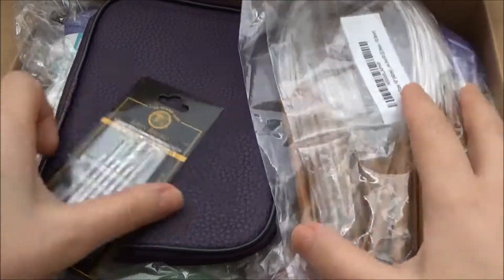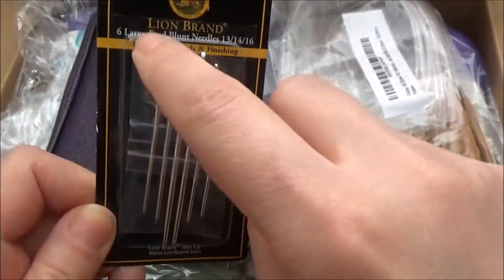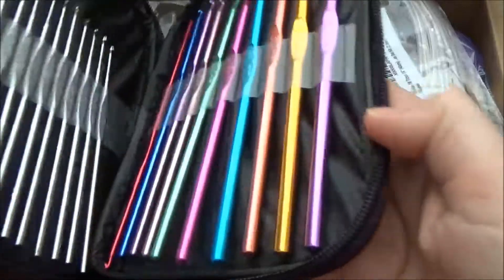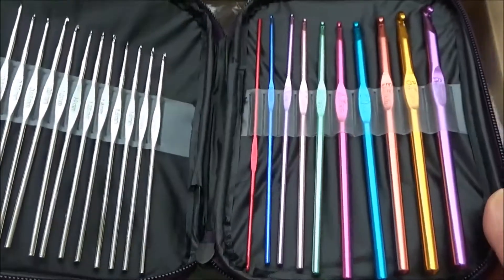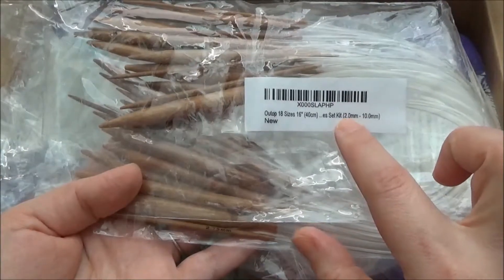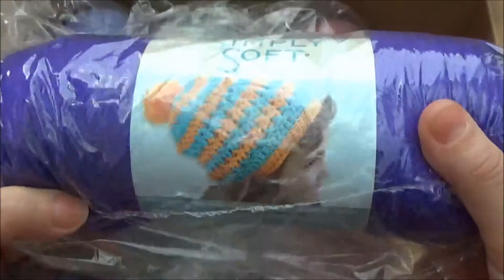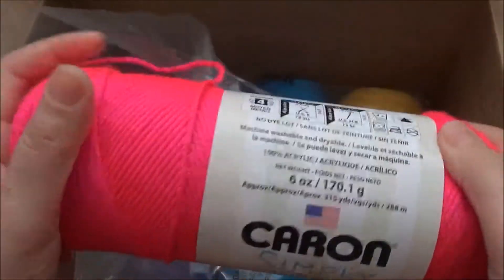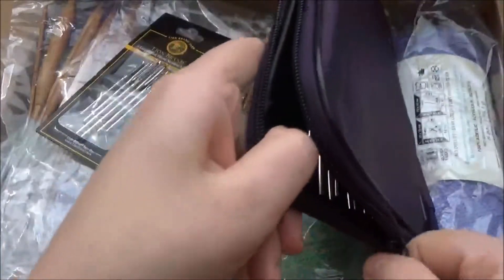Everything you need for knitting and crochet: yarn, needles, hooks and weaving needles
Lion Brand Large-Eye Blunt Needles, Set of 6

BCMRUN 14 pcs Multicolor Aluminum Crochet Hooks

18 Sizes 16'' (40cm) Circular Bamboo Knitting Needles Set Kit

Li Lu is a participant in the Amazon Services LLC Associates Program, an affiliate advertising program designed to provide a means for sites to earn advertising fees by advertising and linking
Everything you need for knitting and crochet: yarn, knitting needles, crochet hooks and weaving needles, and where you can find them or a great price